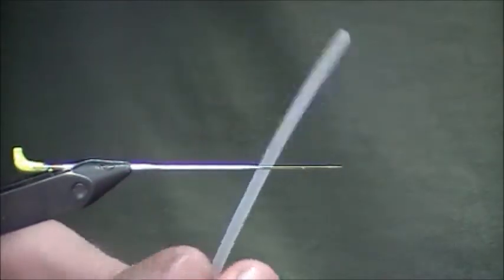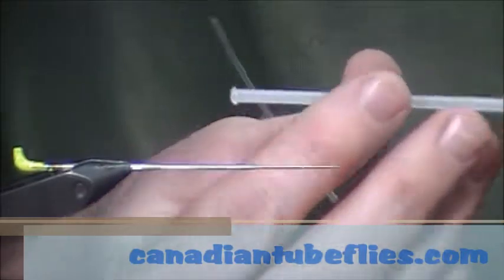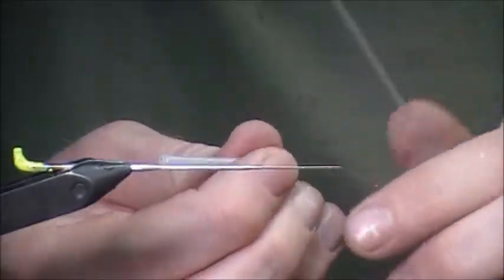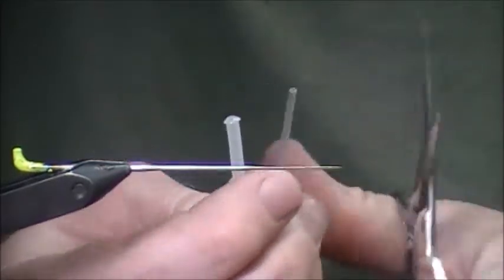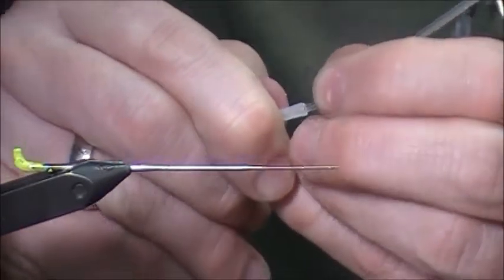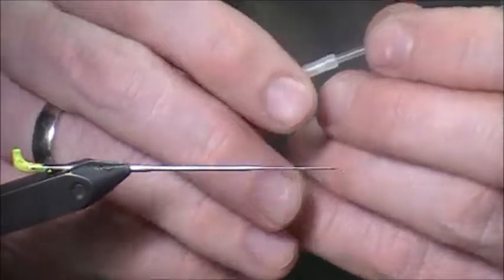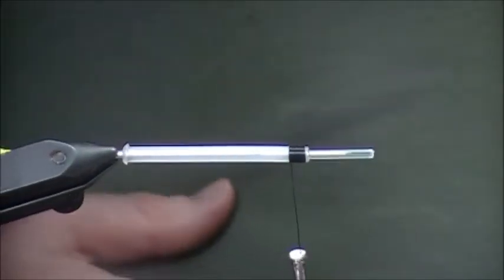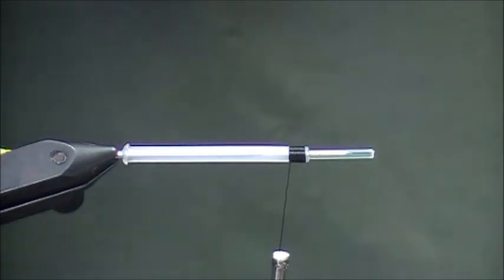Prairie Dog - Tube Fly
A great tube pattern we came up with a few years ago. Tied "in the round" this is a nice simple pattern that works!